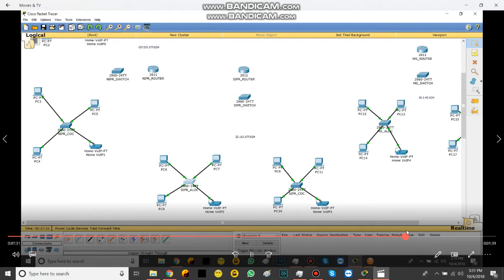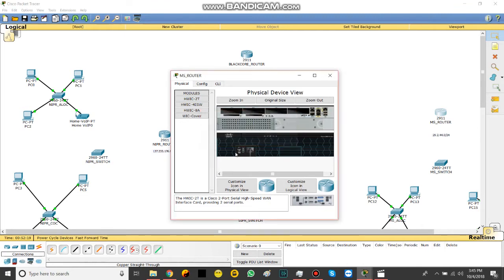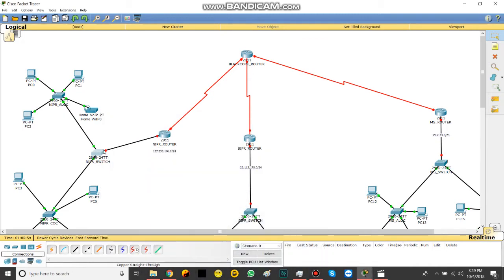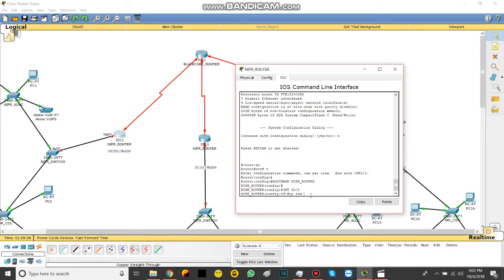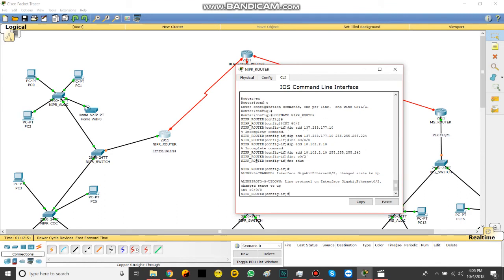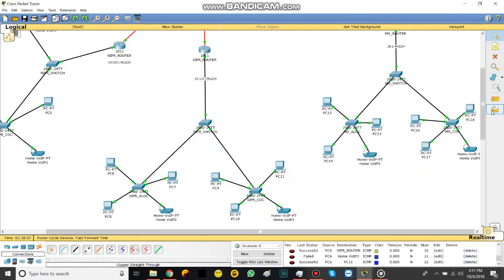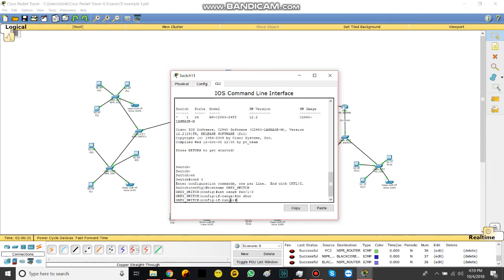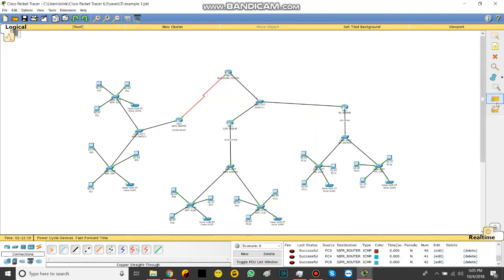Packet Tracer: Making One Large Network Of 3 Sub Networks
Starting From scratch, using 3 seperate sub networks into one big network, using three ip schemes. Each having 3 switches connecting to a main router for each network which all 3 routers then connect to one main router interconnecting amongst all of them, allowing for each individual network to be able to connect amongst its end devices.